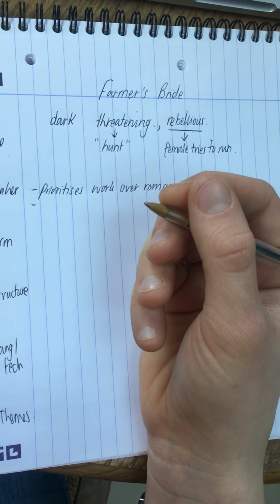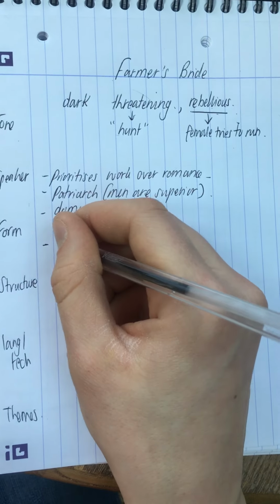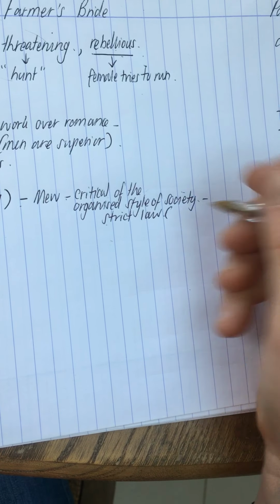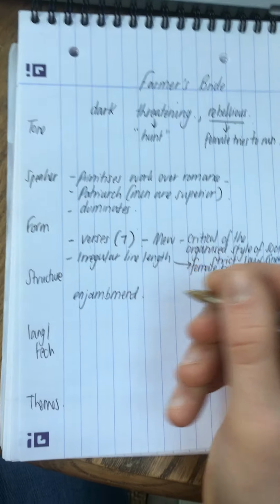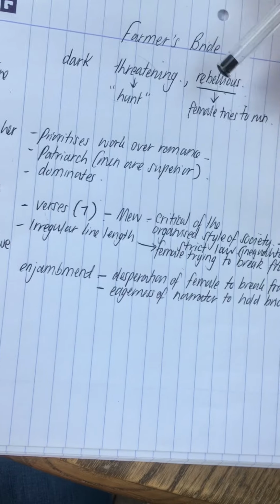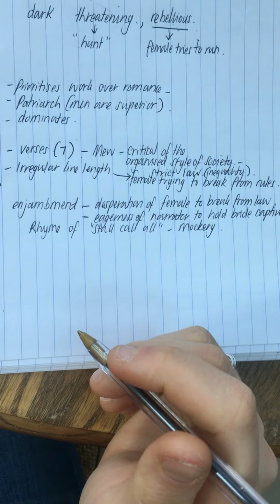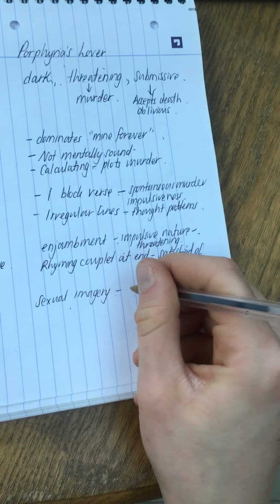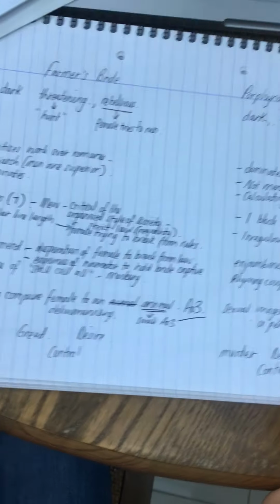Homework 1 Comparing Farmer’s Bride and Porphyria’s Lover